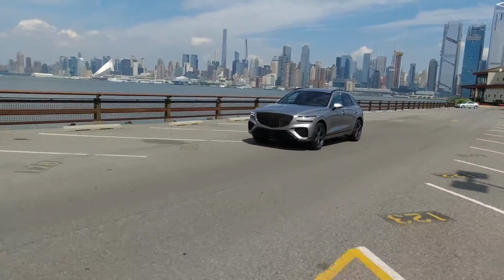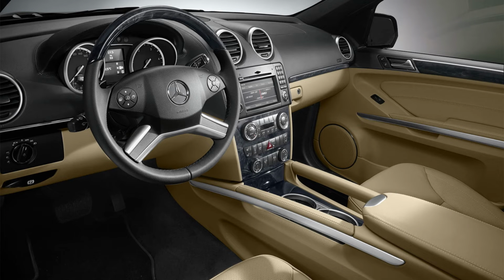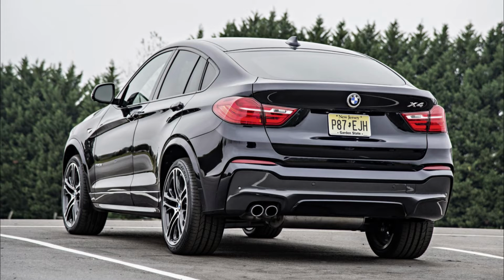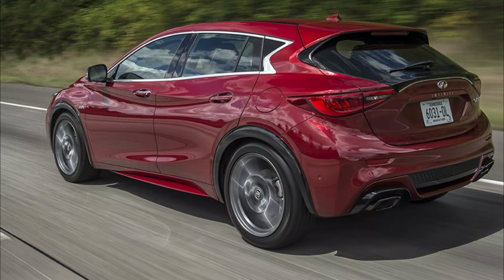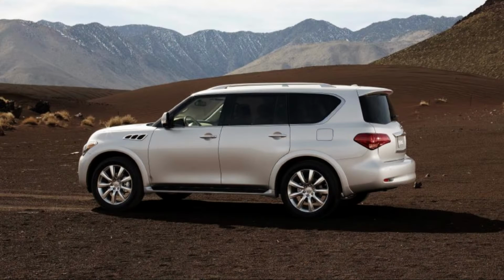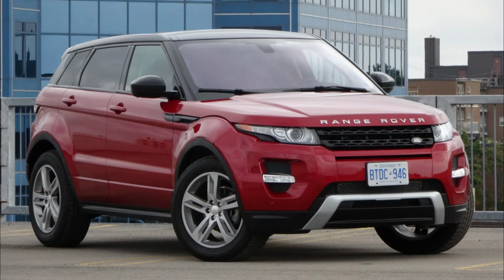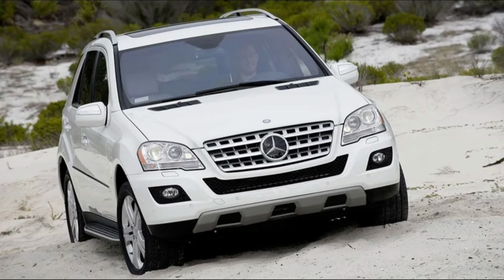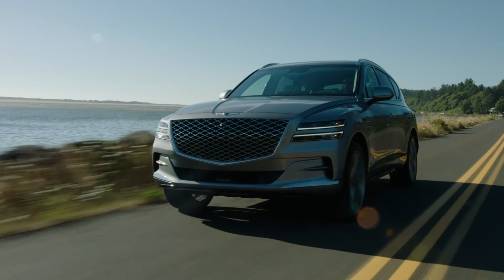10 CHEAP Luxury SUVs That Look Expensive! (Under $20,000)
Luxury SUVs offer a mix of comfort, performance, capability, and everyday convenience that's hard not too like. However, all of this tends to come with a hefty price tag that's out of reach, but with a little help from depreciation, these high end, luxurious SUVs can be yours for a fraction of what they costed new. Here are 10 luxury SUVs that can now be had for cheap on the used car market.

Chapters

Intro - 0:00
SUV 1 - 0:24
SUV 2 - 1:04
SUV 3/4 - 1:43
SUV 5 - 2:46
SUV 6 - 3:24
SUV 7 - 4:03
SUV 8 - 4:38
SUV 9 - 5:06
SUV 10 - 5:37
SUV 11 - 6:08
Outro - 7:08